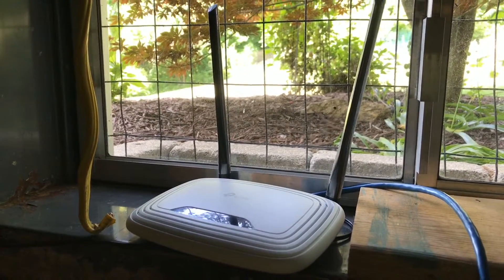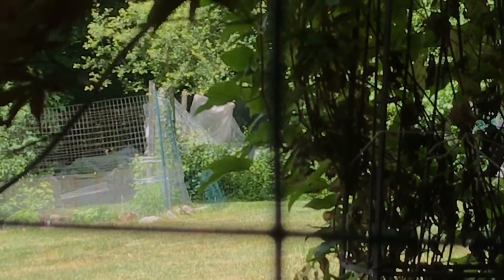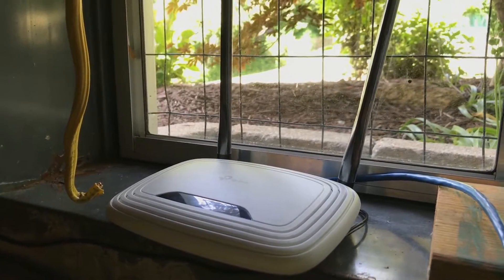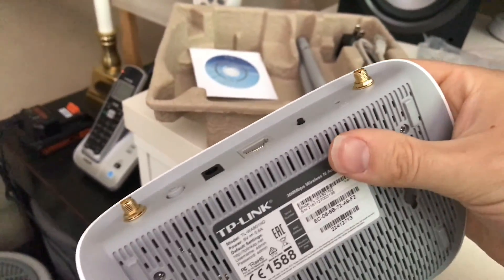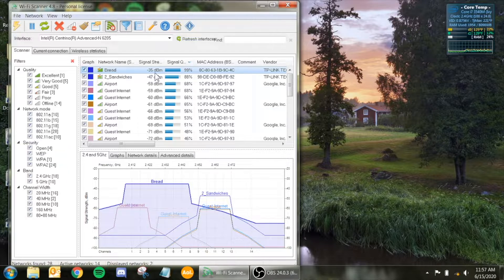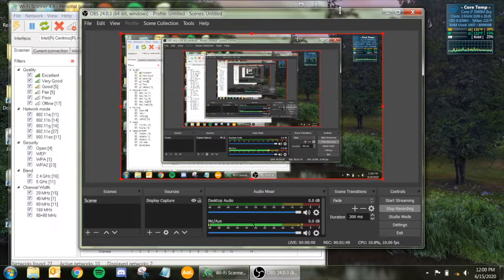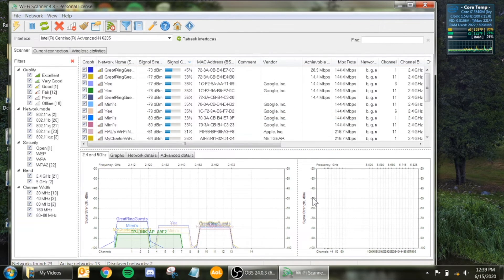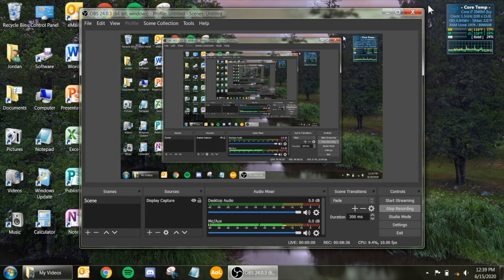Increasing the WiFi Coverage | Part 1; Testing Existing Equipment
Part 1 of the project regarding increasing the WiFi coverage outside, testing the performance of the existing equipment.